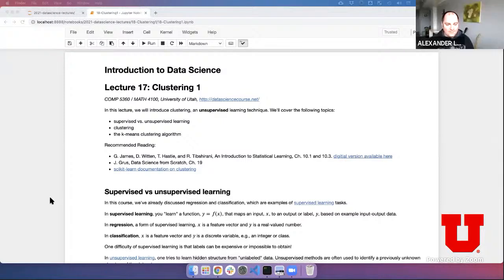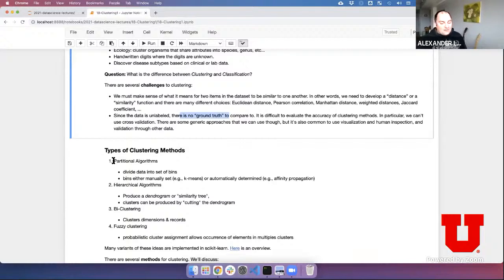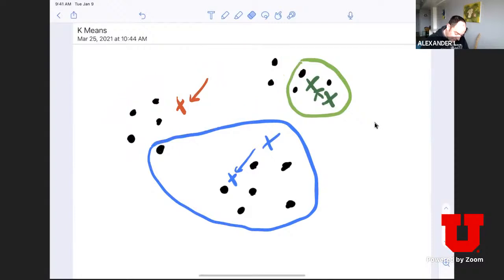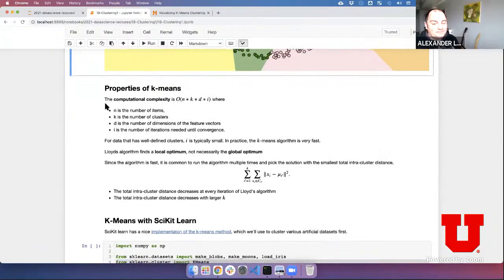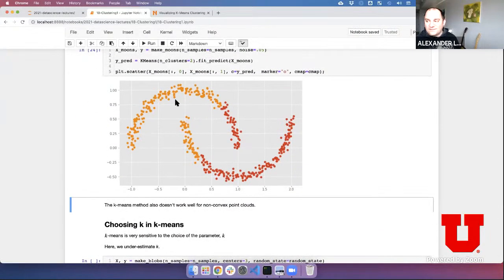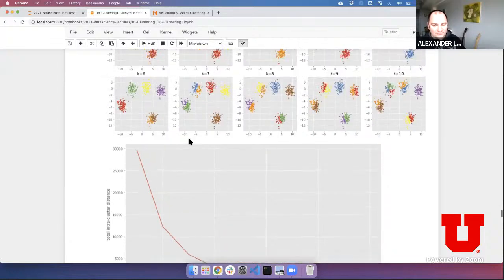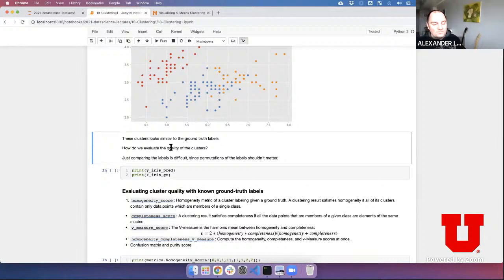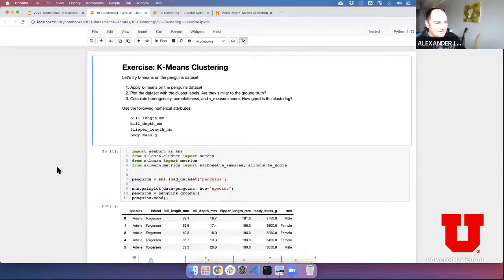Intro Data Science Lecture 20 – Clustering 1